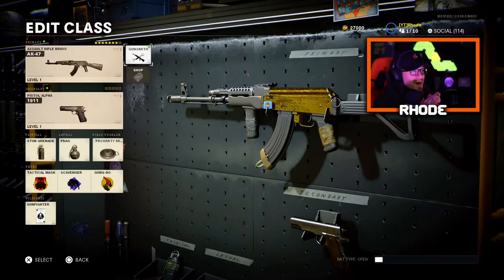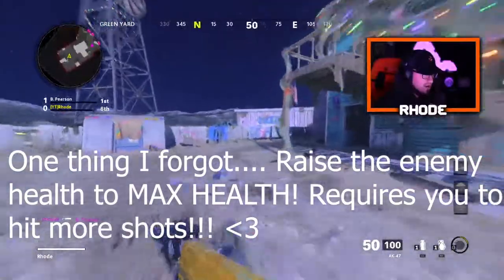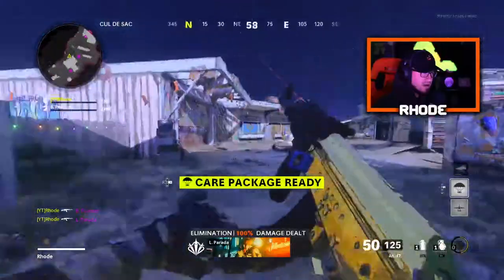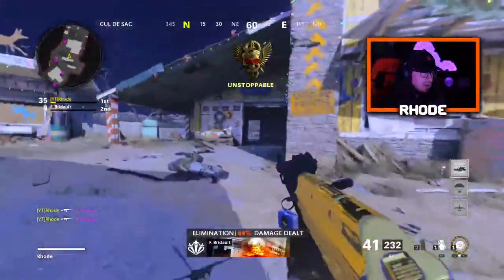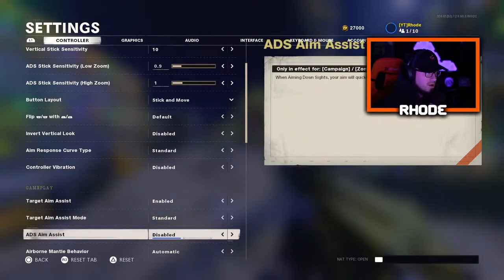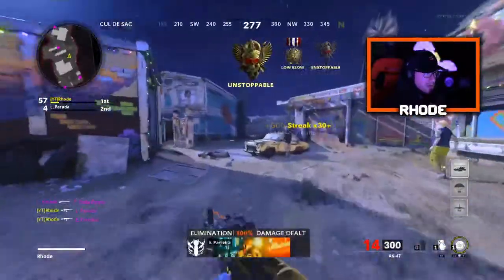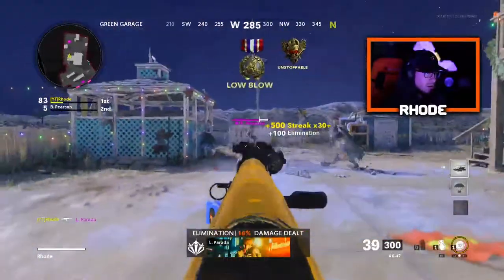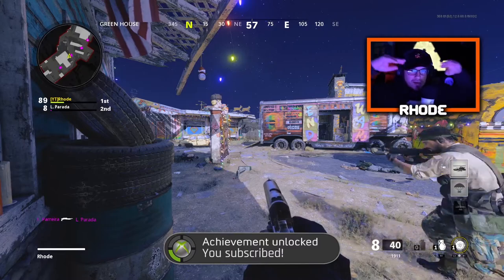How to have PERFECT AIM in BLACK OPS COLD WAR! (COLD WAR TIPS and TRICKS) IMRPOVE AIM COLD WAR!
HOW TO HAVE THE BEST AIM in COLD WAR! BEST TIP to having THE BEST AIM/ACCURACY in COLD WAR!

My videos mainly consist of:
~ Warzone
~ New Updates